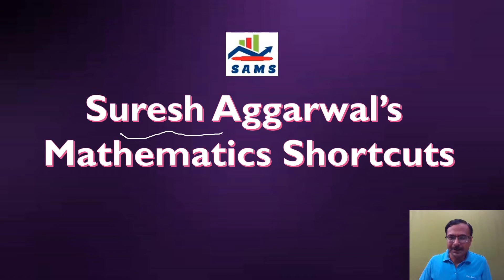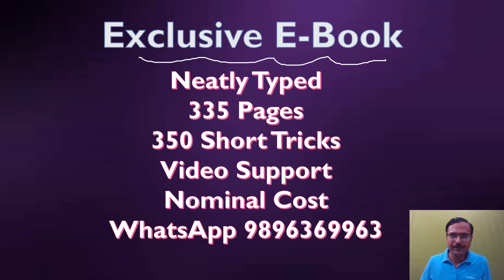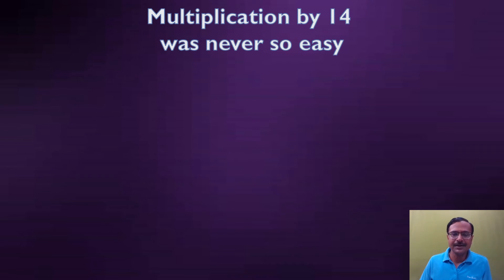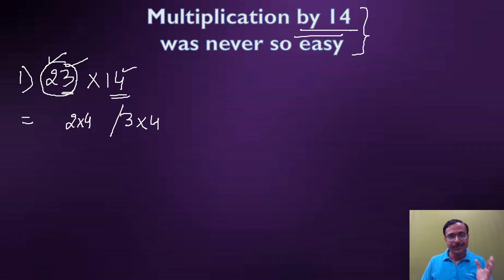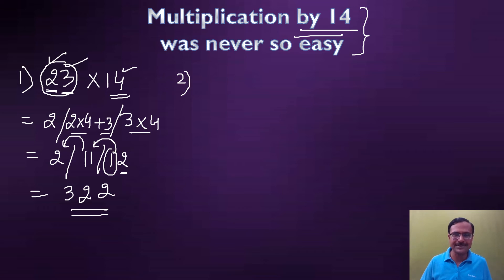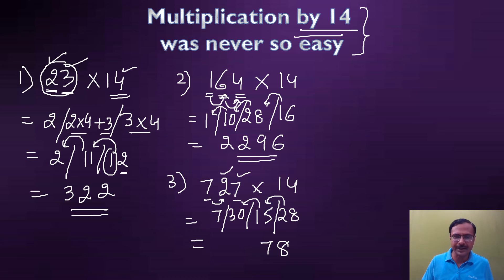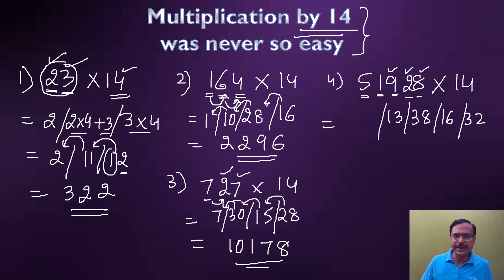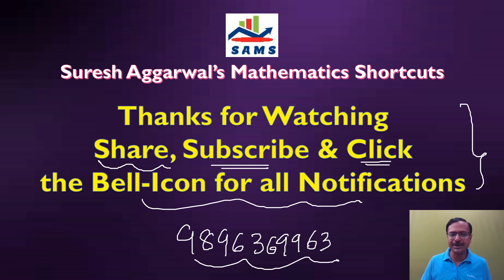Multiplication by 14 within 5 Seconds II Vedic Math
Hey friends, multiplication of any large number by 14 was never so easy. watch this amazing demonstration of speed mathematics. MUST WATCH FOR ALL SCHOOL STUDENTS. for more such interesting videos, keep visiting:

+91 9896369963